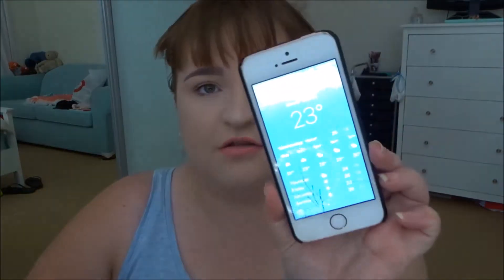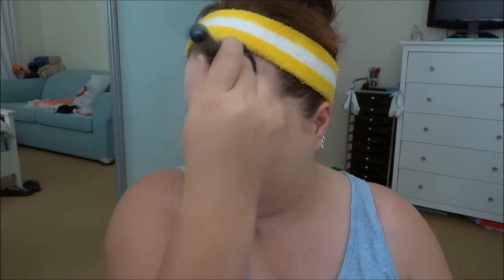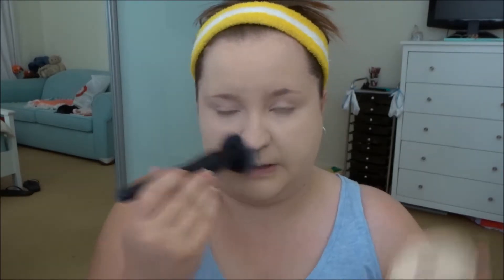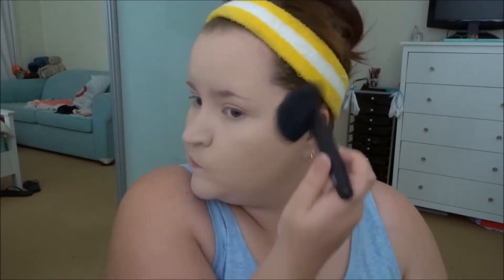Makeup I Used To Wear In High School | Back-To-School Makeup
I just want to point out that I did not start really trying with my makeup until I got to year 11, I had never really had much success because I was so oily that even my eyeshadow would wear off because of it. However, if I could do it all again this would be the sort of stuff I would do.

Products I used:
Maybelline matte + poreless foundation - 110
Maybelline fit me powder set + smooth - 120 (I need a lighter colour)
TooFaced chocolate bronzer - milk chocolate
essence blush - 02 pink me
Anastasia Highlight - starlight
M.A.C primer - soft ochre
Kat Von D shade light palette
Elf voluminous mascara
Designer Brands lash extensions mascara
Boe Beauty lipliner - pink
Maybelline lipstick - 725 Peach poppy

❤️ SOCIAL SITES ❤️